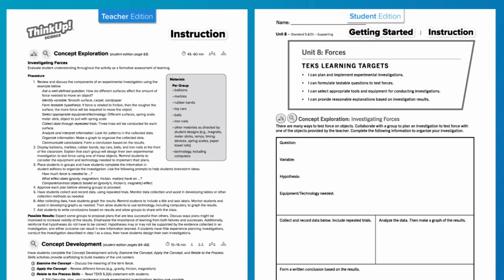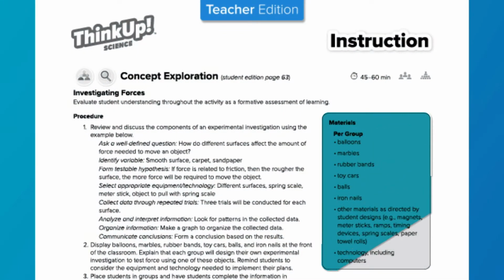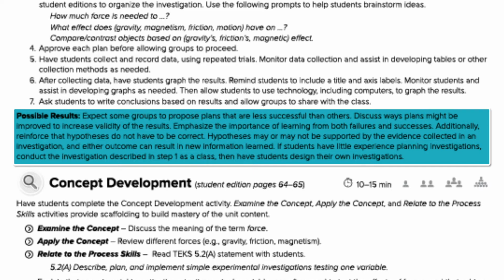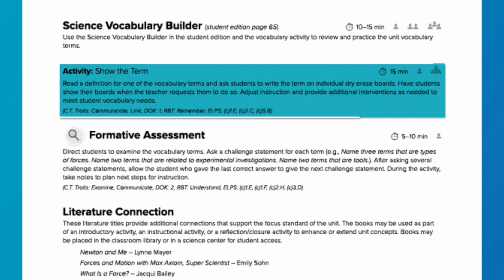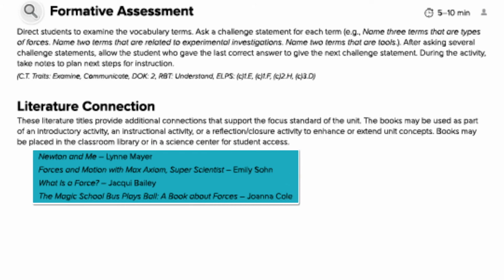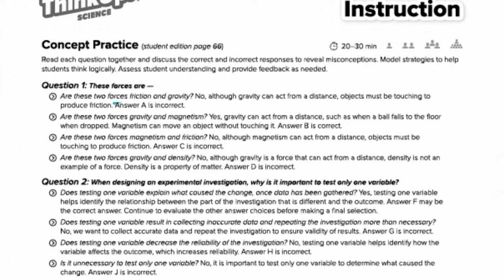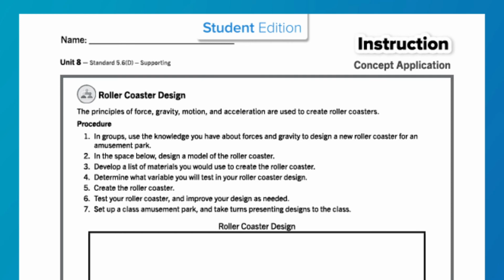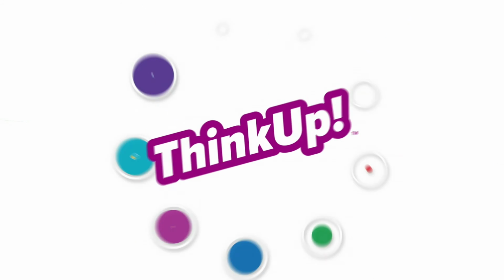ThinkUp! Science | Texas | Instruction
0:29 Concept Exploration
5:17 Vocabulary Mastery and Literature Connections
10:03 Concept Application
Learn how to use ThinkUp! Science in your Texas classroom. ThinkUp! Science helps you teach your students critical thinking skills and guide them towards mastery in Science in Grades 1–8. ThinkUp! Science addresses 100% of the Texas Essential Knowledge and Skills (TEKS).